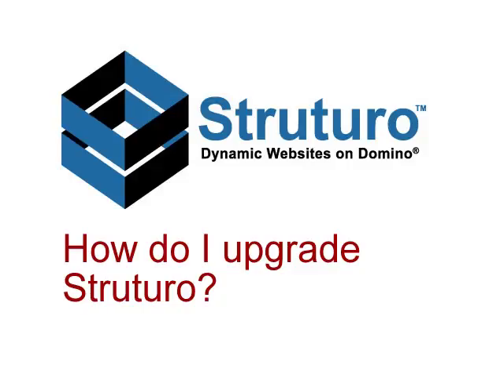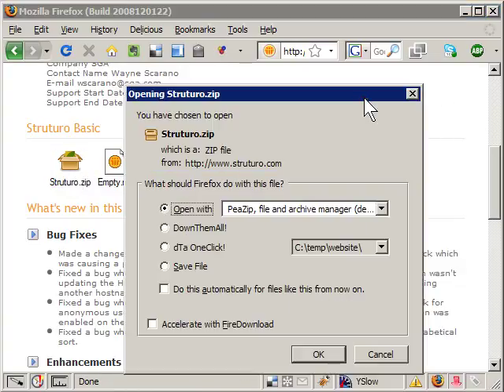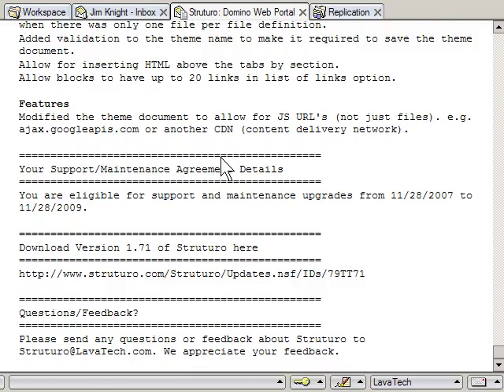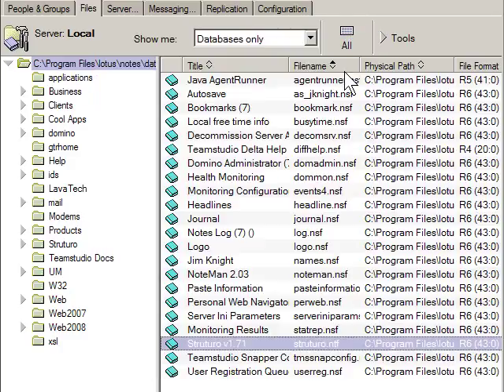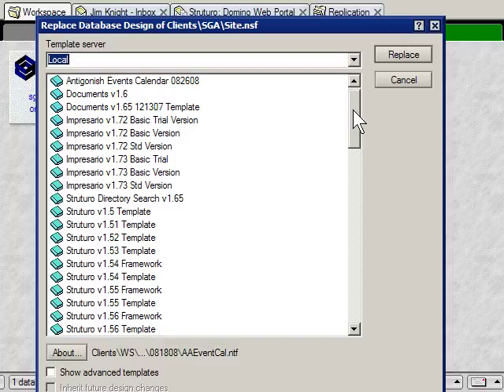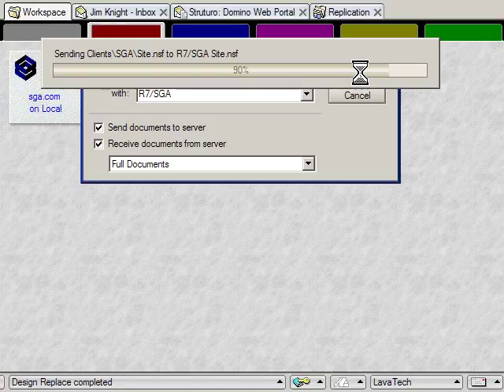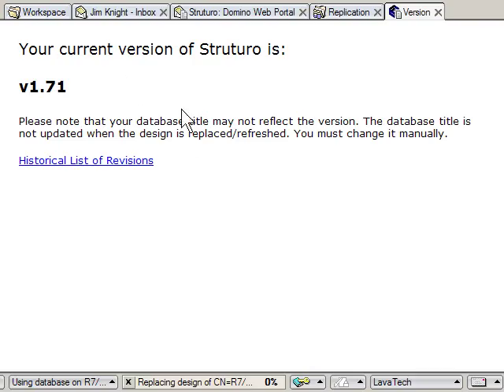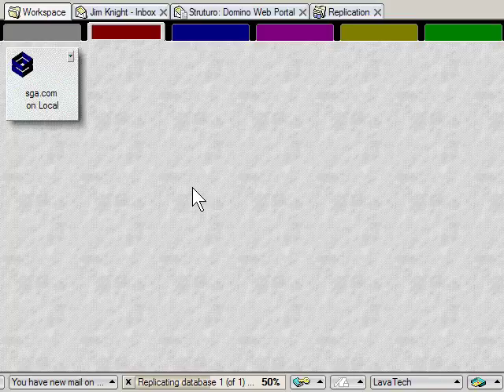How do I upgrade Struturo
Step by step demo of upgrading Struturo